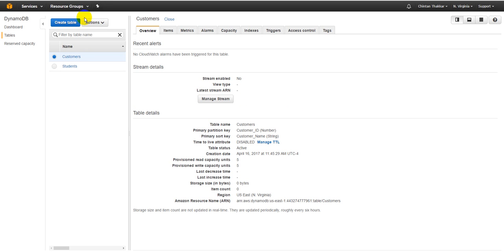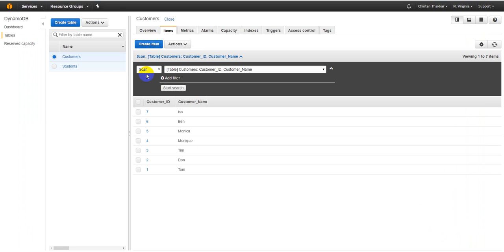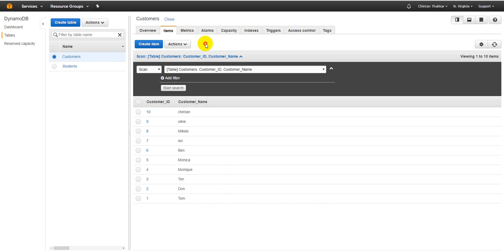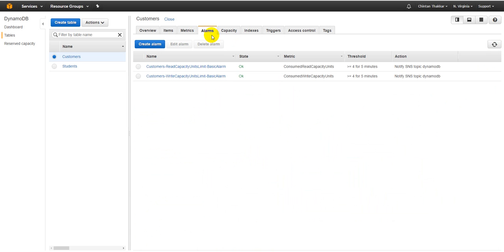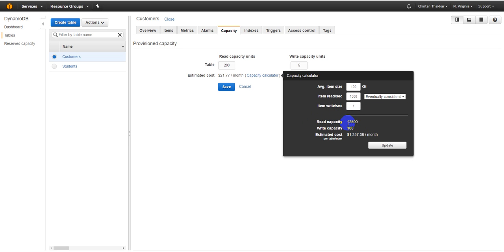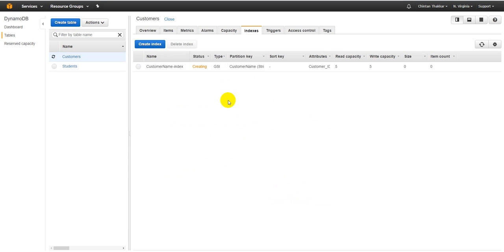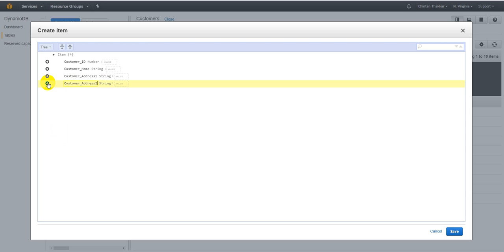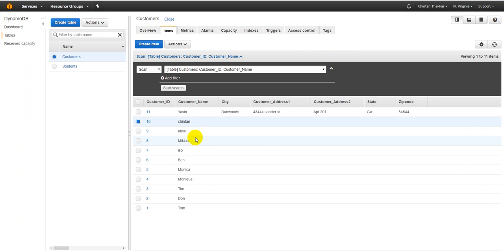Amazon AWS DynamoDB | by @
eLearningLine provides Amazon Web Service or AWS Training which helps an individual to understand the Amazon Web services and related issues. The course is for the beginners who are willing to learn about the basics of AWS. Elearningline.com introduces AWS Training for all the beginners in 3 different modes of study (Self training, Instructor led online and Classroom).

Amazon Web Services a.k.a. AWS is a cloud based platform that consists of a bunch of remote computing servers offered by Amazon. These services are hugely operated from 11 different regions from across the planet. It provides quick and cheap service for large computing capacity.

About the course:
AWS Training course is considered for people who have sharp knowledge on networking and web services. Also beginners who have studied IT managements can take up the course. The course covers mainly the basics of Amazon Web Services. The course has following topics:

• Basic terminology and concepts of AWS

• Understanding the Security measurements by AWS

• Understand the Amazon Simple Storage Service (S3)

• Understand the Amazon Elastic Compute Cloud (EC2), Amazon Elastic Book Storage (EBS)

• Description of database options and managed services

• Use of Amazon Relational Database Services (RDS)

• Deployment and management services

All these topics are covered in this course to teach people about the various aspects of AWS. This course is designed for people who want to develop systems under AWS and also who are willing to know the architecture of Amazon Web Services.